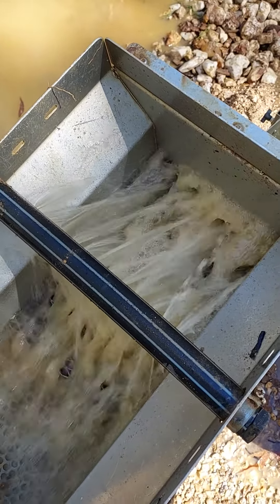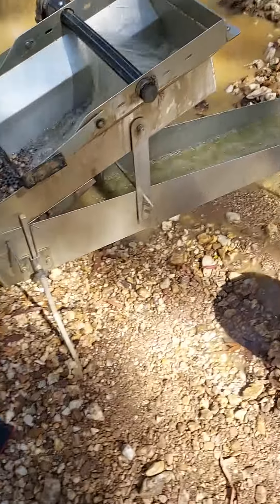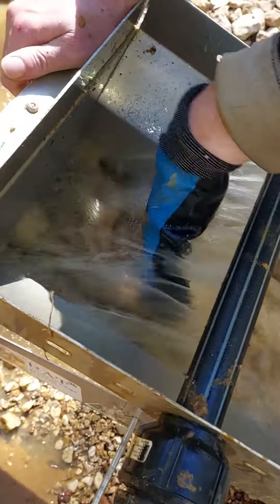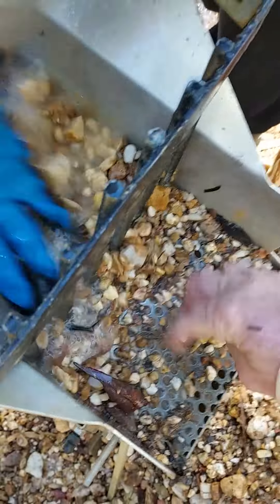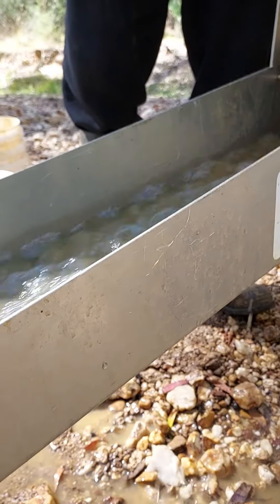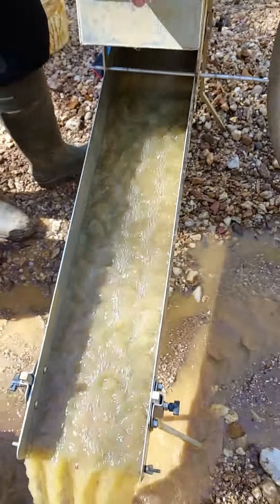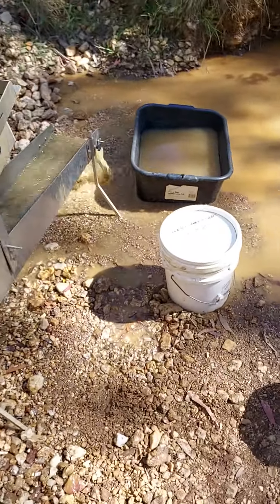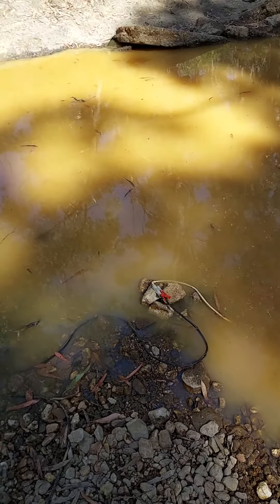Gold Rat Dale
Dale with His Gold Rat Highbanker "Thanks Dustin" Running a 8 inch getting into so Good Looking Material 🤫
Always Great to be Out With Mates Looking for Yella. Nice Mod's Dale 👍's